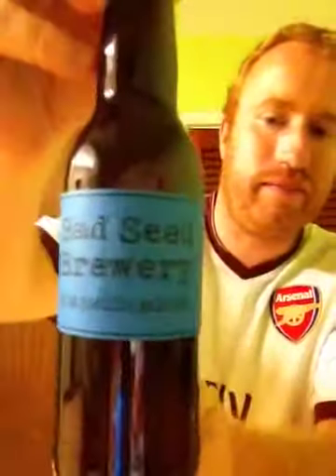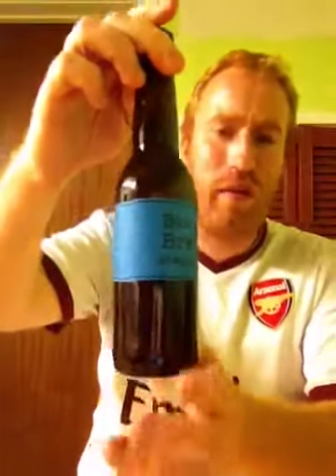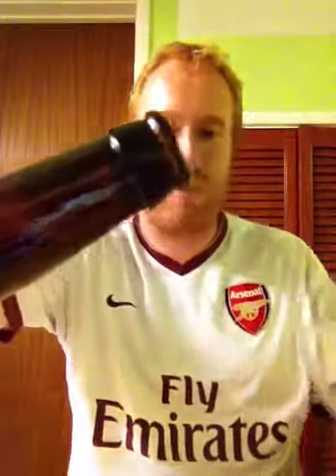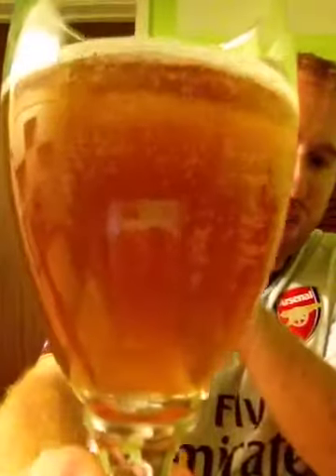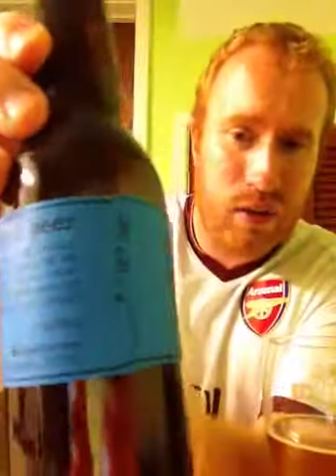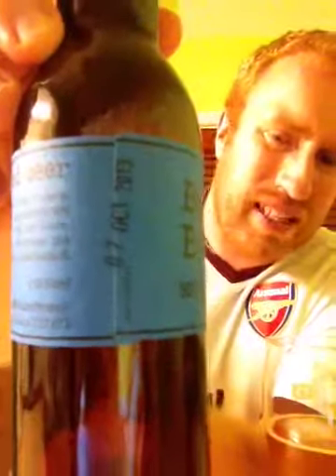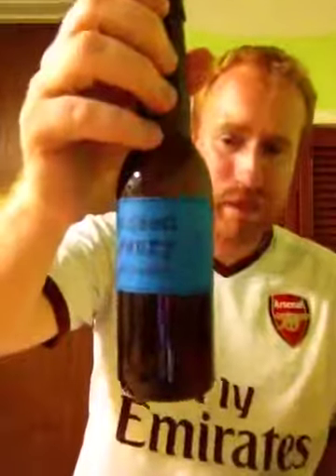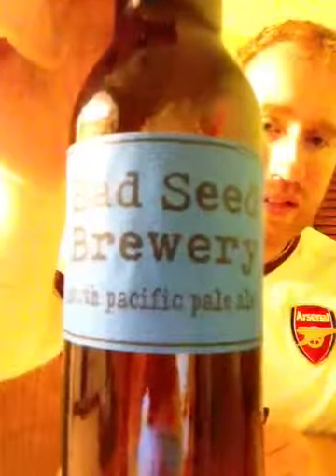Bad Seed Brewery - South Pacific Pale Ale 5.8%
A disappointing brew